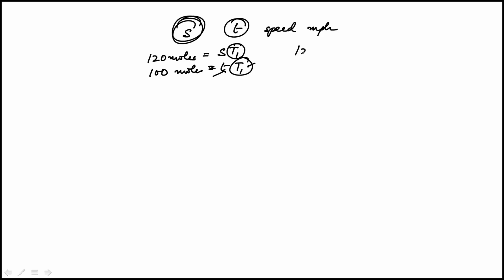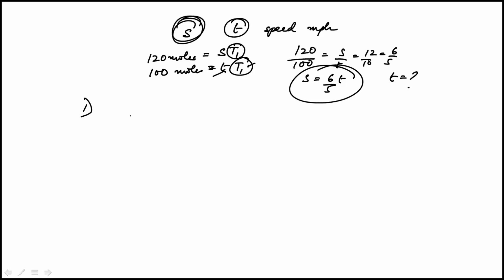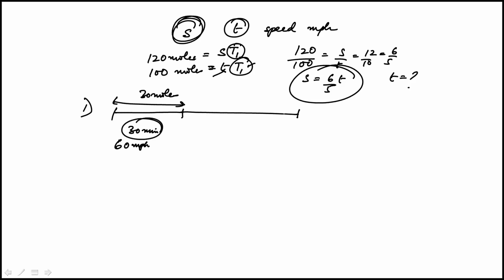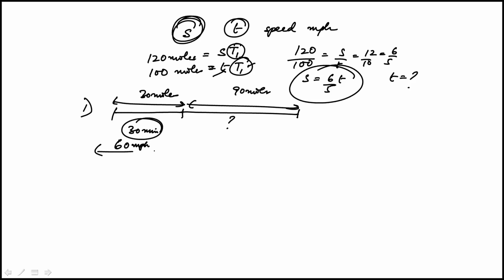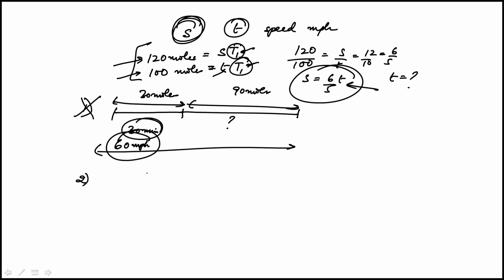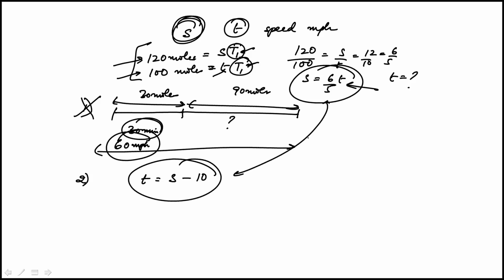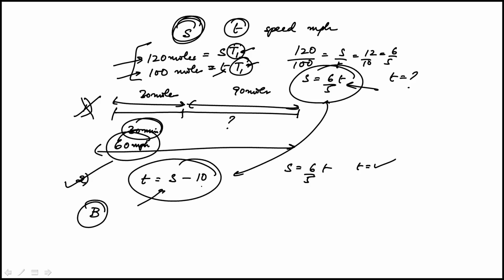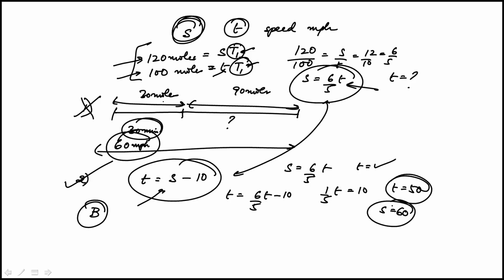Question 17 Word Problems GMAT Official Practice Exam 5 and 6 Data Sufficiency